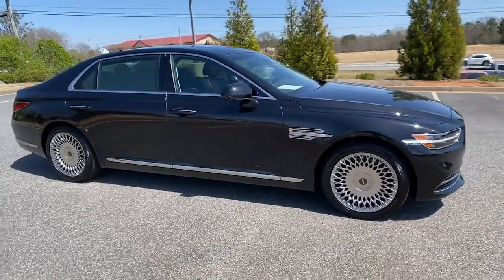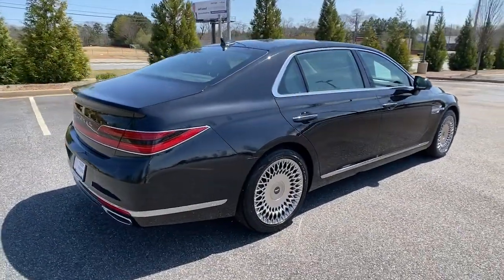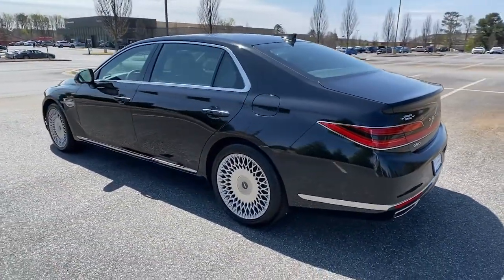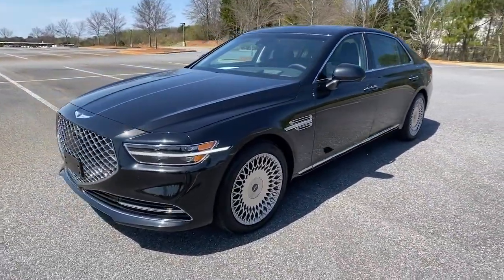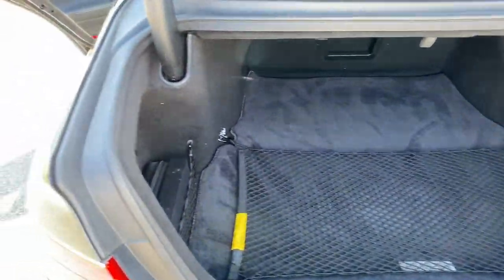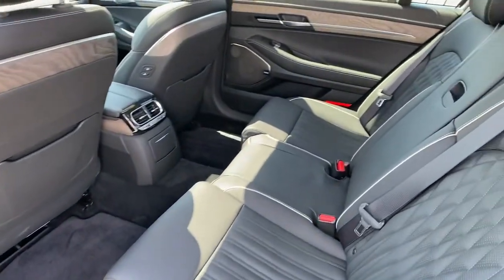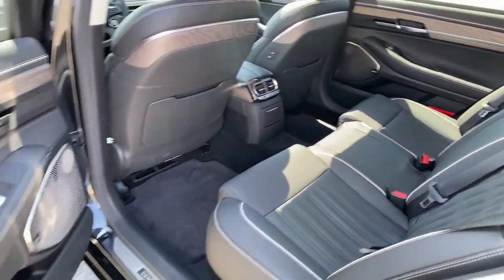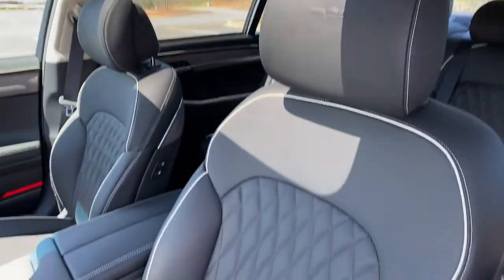2022 Genesis G90 Cumming, Big Creek, Milton, Sugar Hill, Johns Creek, GA G094990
Vik Black Used 2022 Genesis G90 available in Cumming, Georgia at Hyundai of Cumming. Servicing the Cumming, Big Creek, Milton, Sugar Hill, Johns Creek, GA area.
2022 Genesis G90 3.3T Premium - Stock#: G094990 - VIN#: KMTF34PA2NU094990

Includes the Remainder of the Factory Warranty, Premium Audio, Navigation System.brbrbrTo Protect Your Safety, we are currently offering Home Services:brbrVirtual Tour of Vehicle: We will use live interactive video chat to give you a virtual walk around of any vehicle we have in stock.brbrTest Drive at Home: We will bring the vehicle to your home for a no-obligation test drive.brbrLocal Home Delivery: If you buy a vehicle, over the phone, email, text. (E-Contract?) We will deliver the vehicle to your home or a place of your choosing.brCARFAX One-Owner. Clean CARFAX. 2022 Genesis G90 3.3T Premium RWD 8-Speed Automatic with SHIFTRONIC 3.3L V6 DGI DOHC 24V